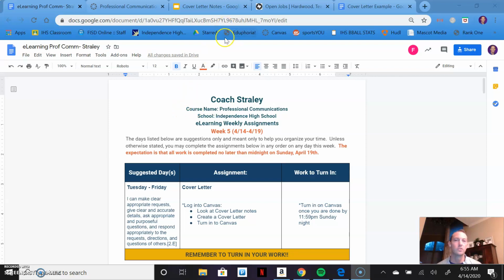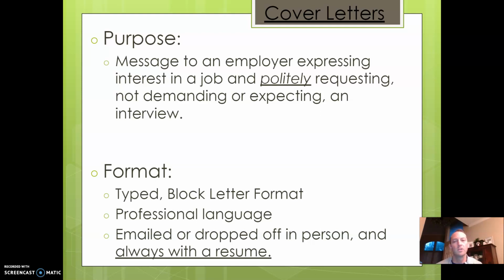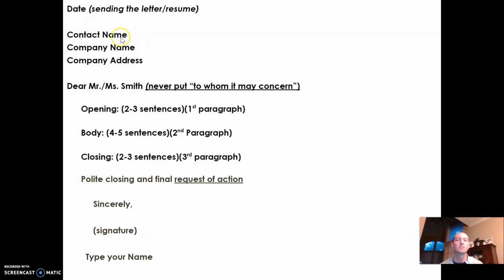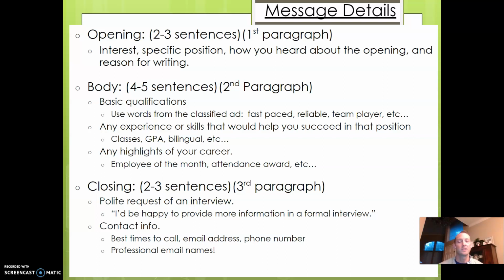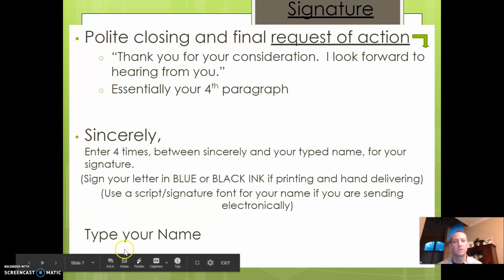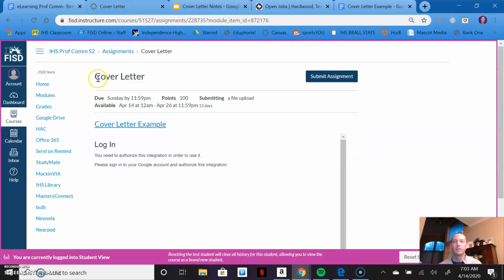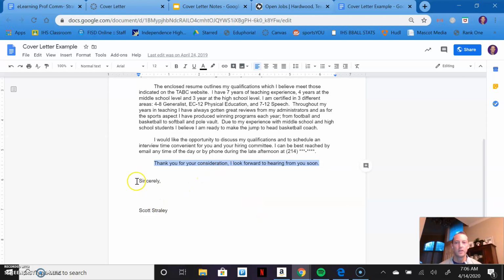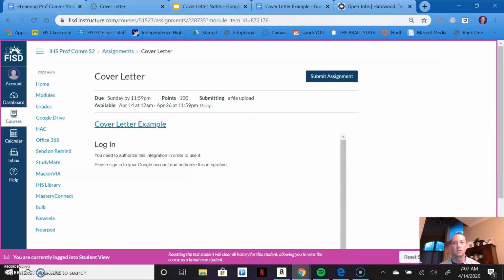Week 5 of eLearning (4/14-4/19)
Pro Comm eLearning Week 5